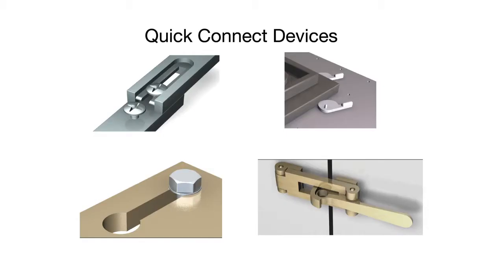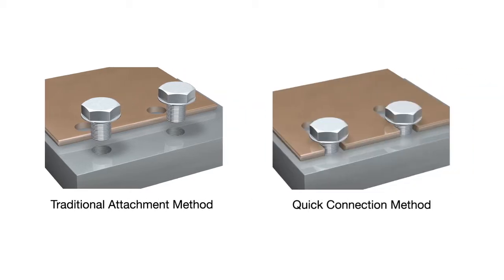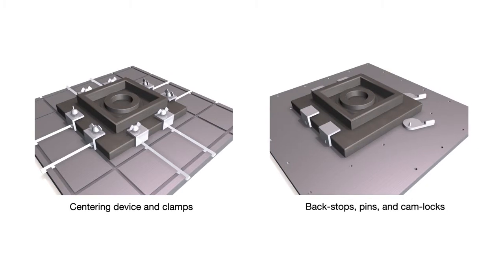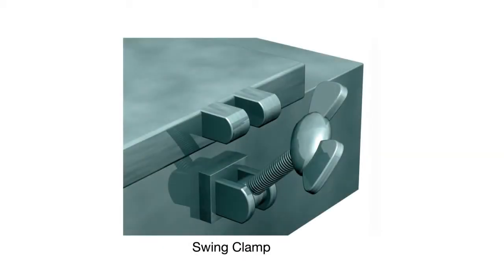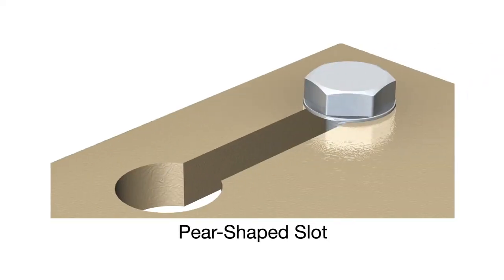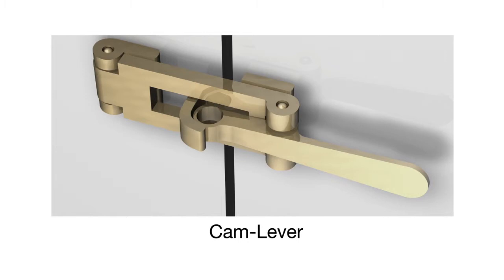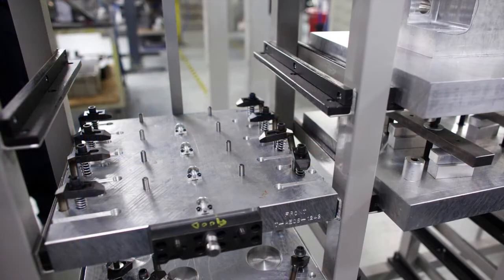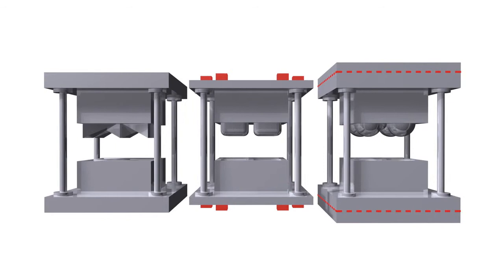SMED Techniques for Internal Changeover Tasks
The SMED (Single Minute Exchange of Die) system divides changeover tasks into the categories "internal" and "external" based on whether or not they can be performed while a machine is running. This video covers techniques for improving internal changeover tasks in order to reduce overall changeover time.

For more info on SMED Quick Changeover, check out the complete series of videos on our

When you're ready to conduct your own workshop, we recommend Enna's Quick Changeover Training Package